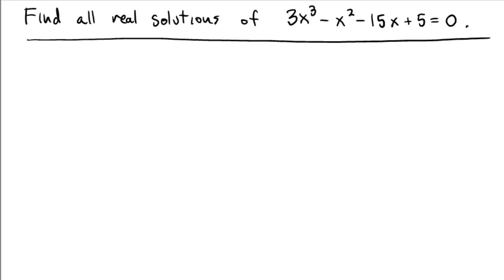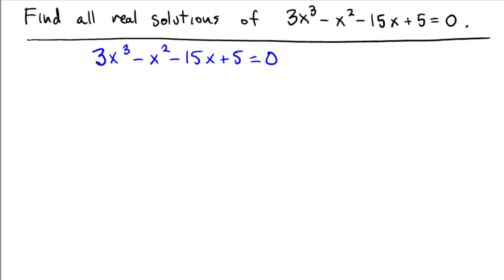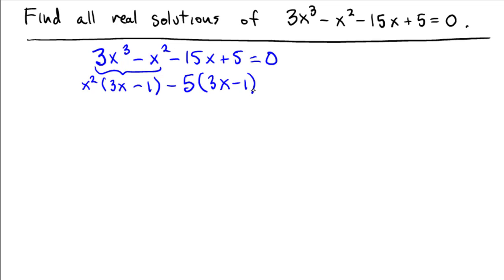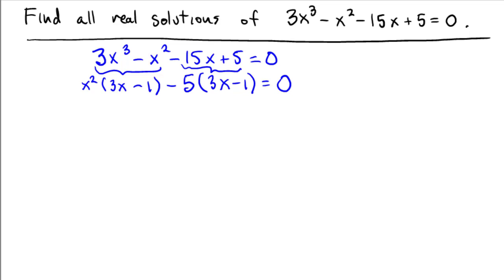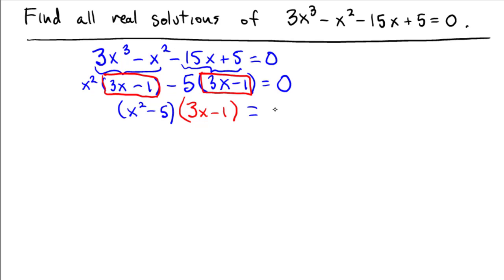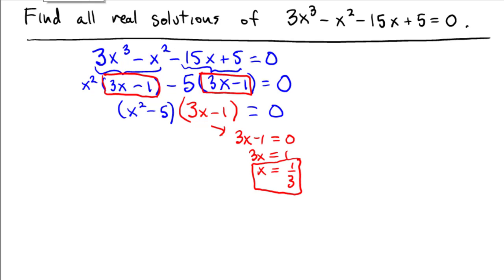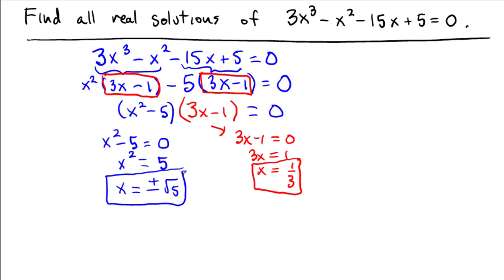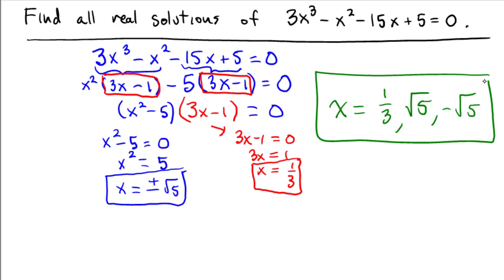Finding solutions to a polynomial equation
Here we find the solutions to a polynomial equation, avoiding the rational roots and factor theorems, instead deciding to factor by grouping.